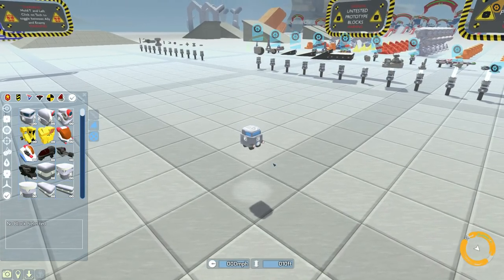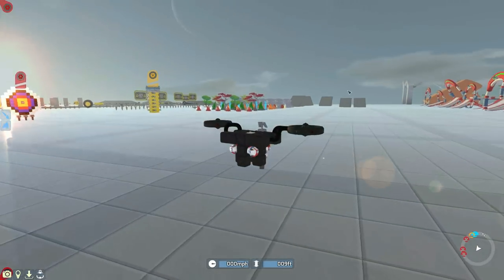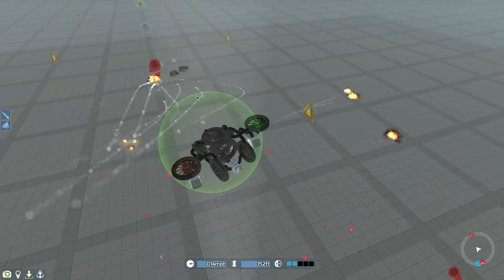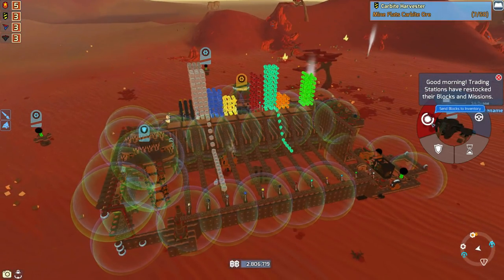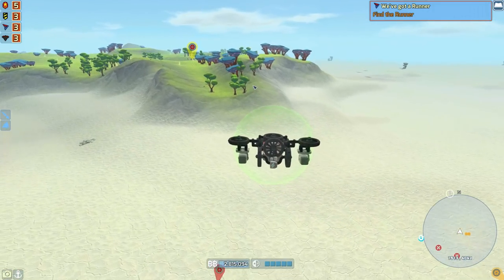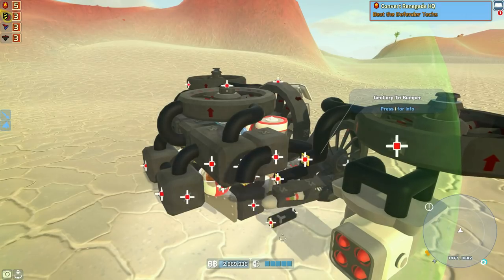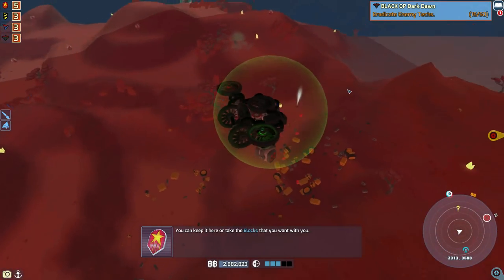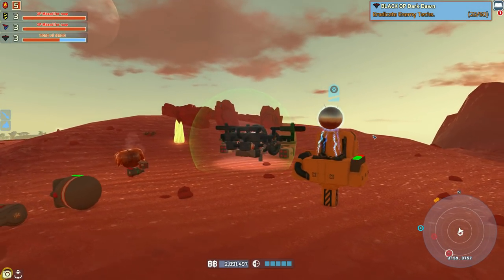Terratech | Ep18 S4 | Attack Drone!! | Terratech v0.8.2.2 Gameplay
Last hawkeye build for a while!